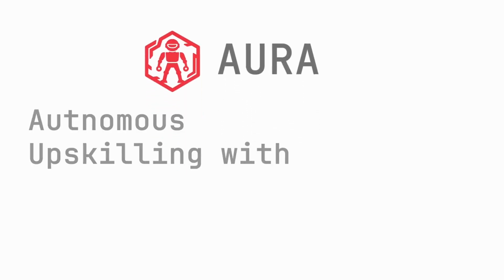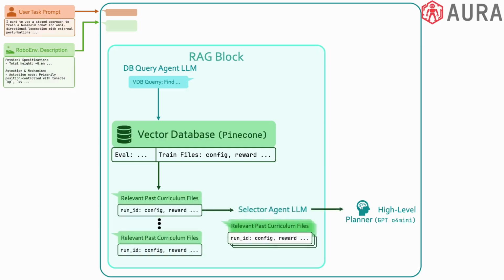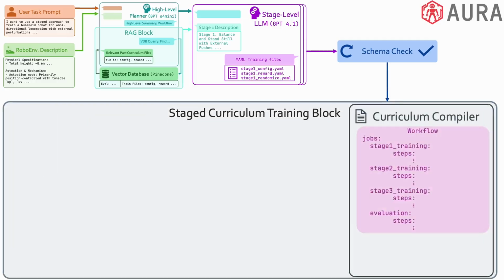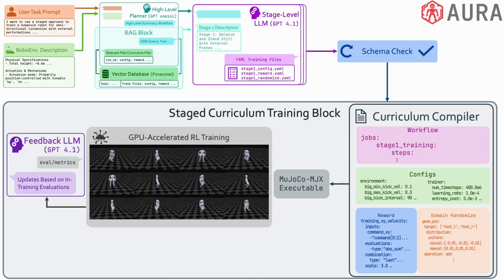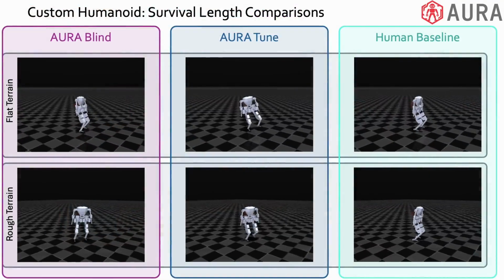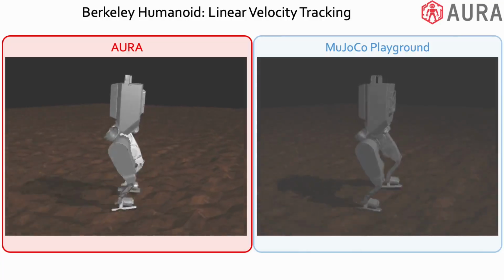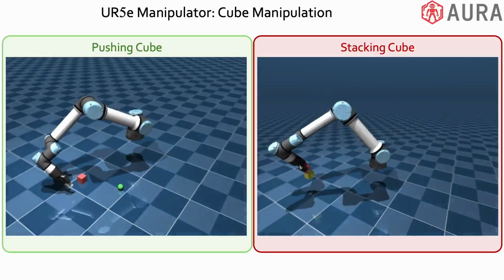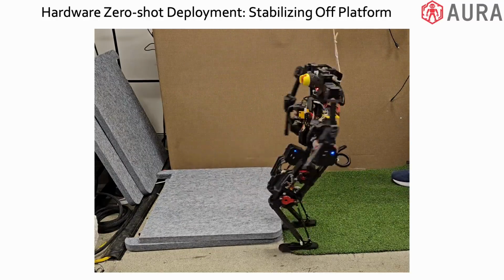AURA: Autonomous Upskilling with Retrieval-Augmented Agents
2026 International Conference on Robotics and Automation (ICRA) Video Submission